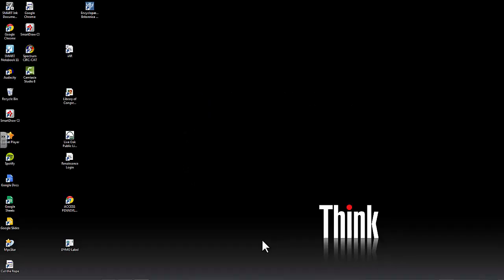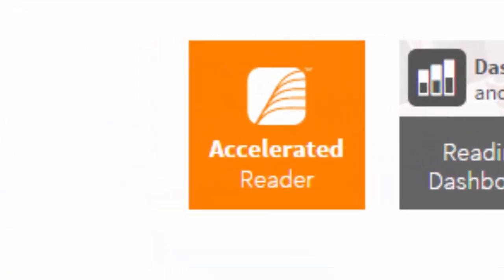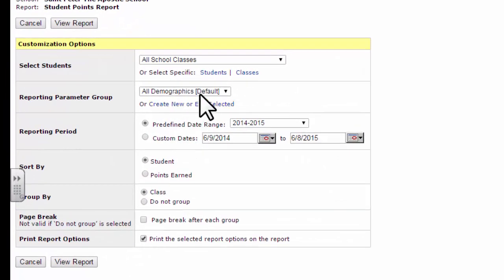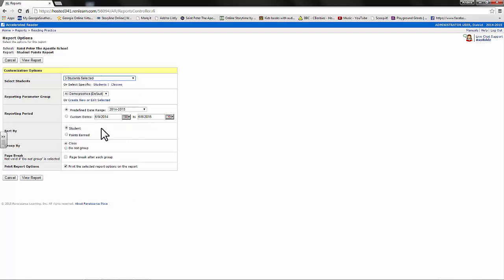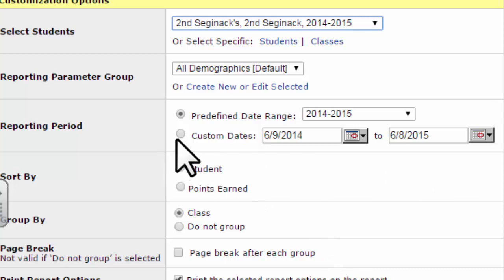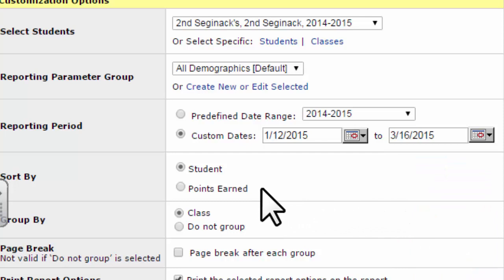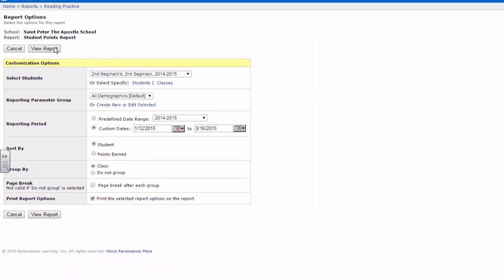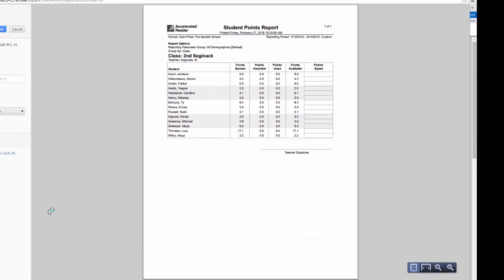Instructional Screencast for FRITT